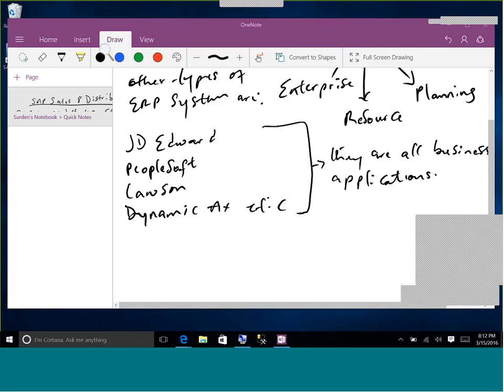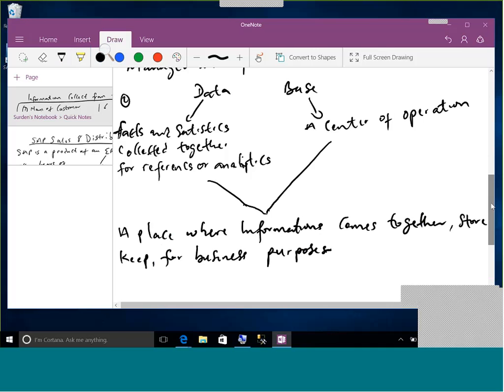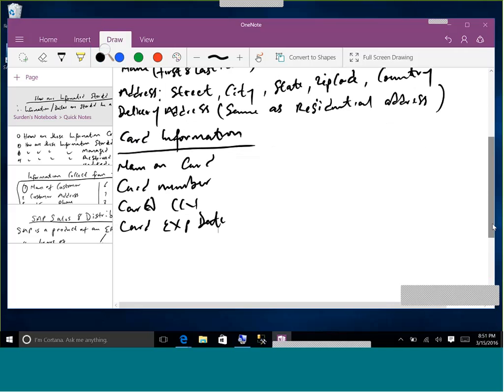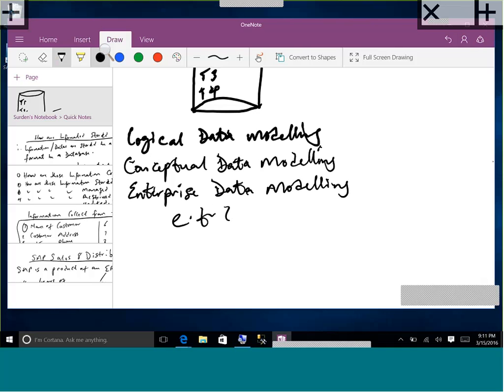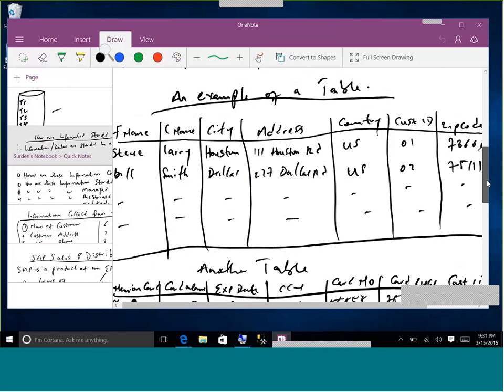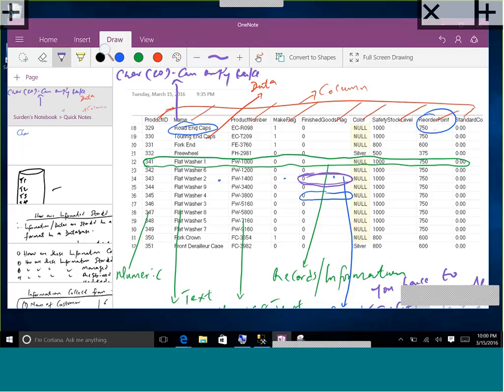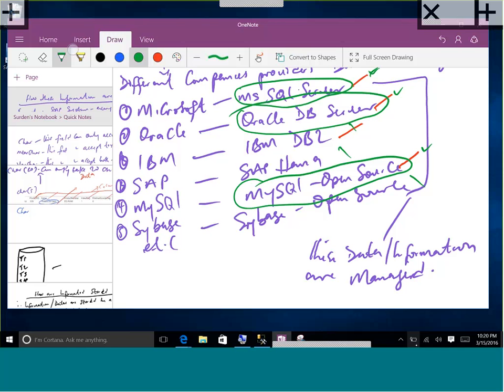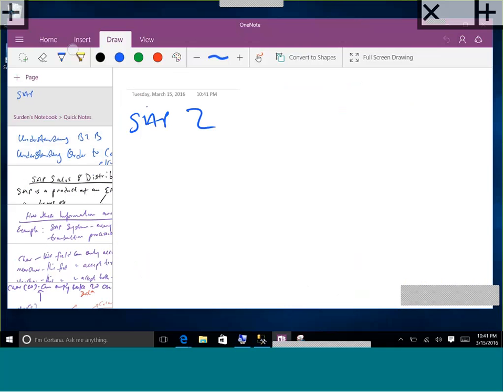Introduction into SAP, ERP Database Structure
Introduction into SAP, ERP Database Structure. Understanding how data's are stored in a table in SAP using MS Database process.